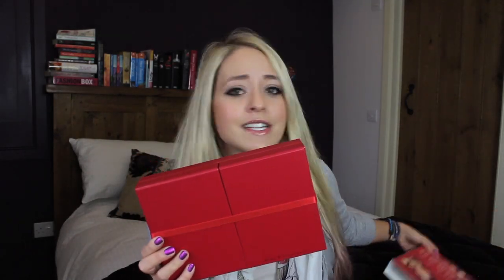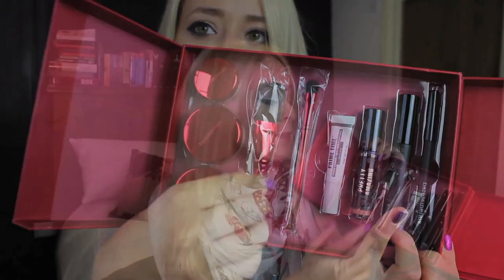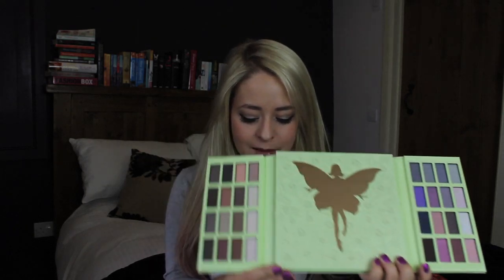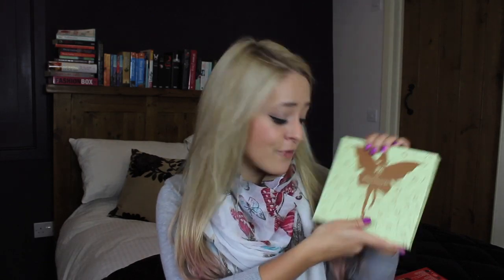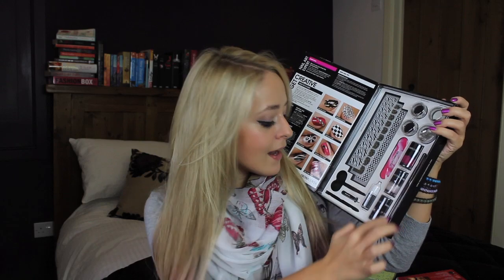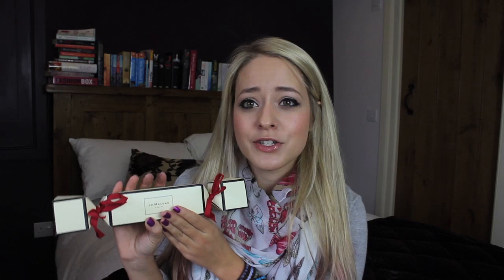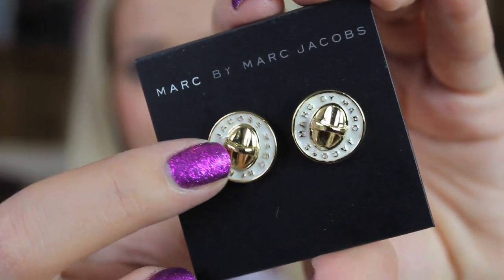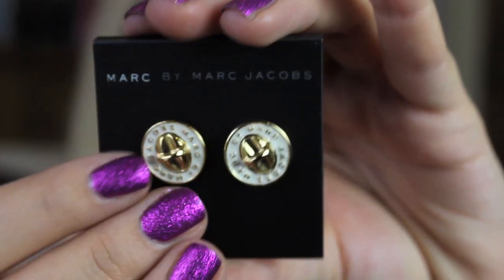What To Buy HER For Christmas 2011 | Fleur De Force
PRODUCTS MENTIONED:
bareMinerals 'And Away We Glow' Set £38.25 (including free international delivery)
Pixi Ultimate Beauty Kit £20

WHAT I'M WEARING:

Scarf: I bought this at a Christmas fair!
Top: Forever 21
Cardigan: Abercrombie & Fitch
Nails: Nubar Petunia Sparkle
Makeup:
Sonia Kashuk Hidden Agenda Concealer Palette (available from Target)
MAC Cremesheen Glass in Deelight (Limited edition I think)